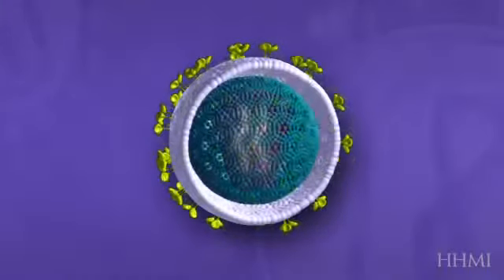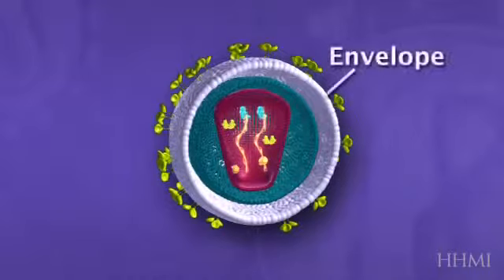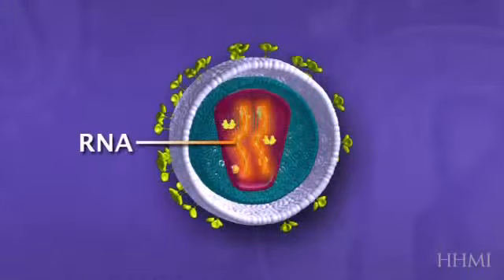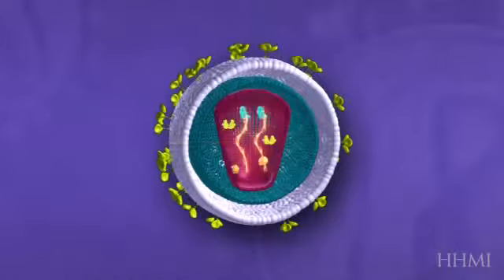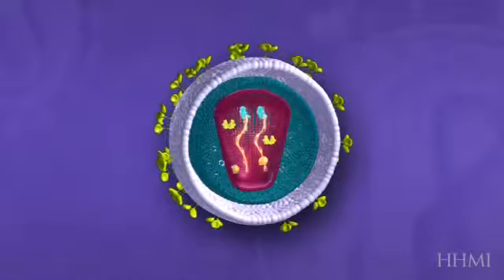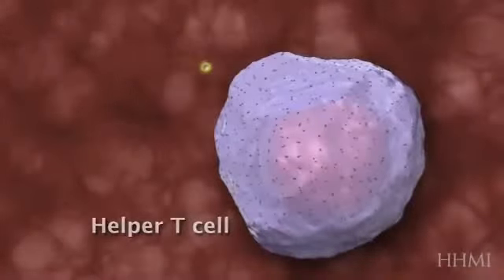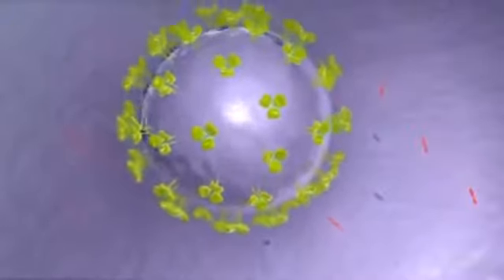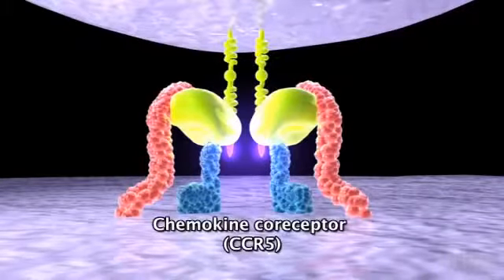HIV life cycle - How HIV infects a cell and replicates itself using reverse transcriptase